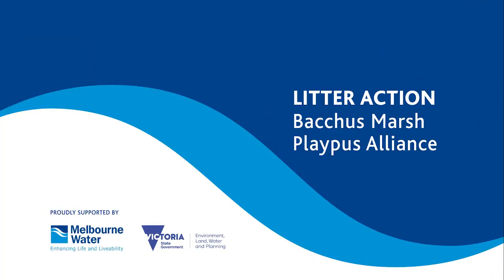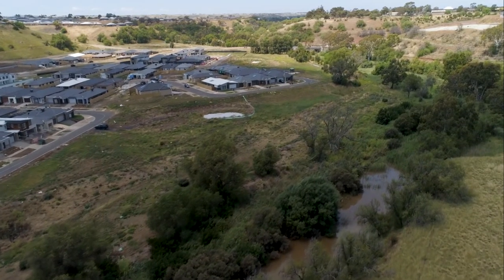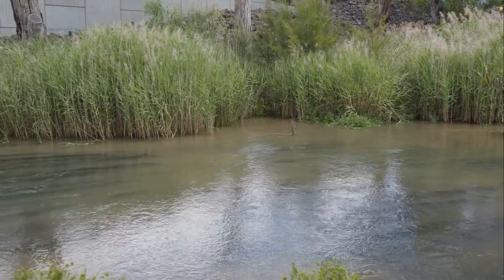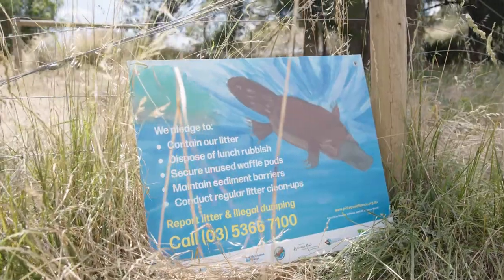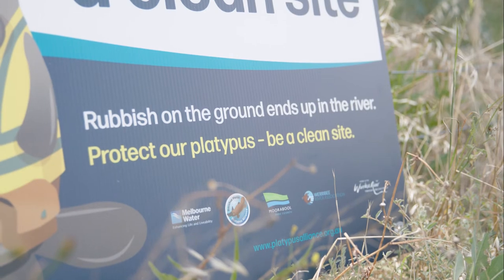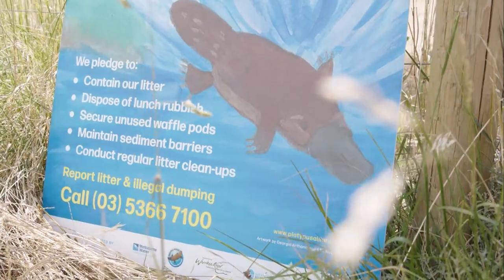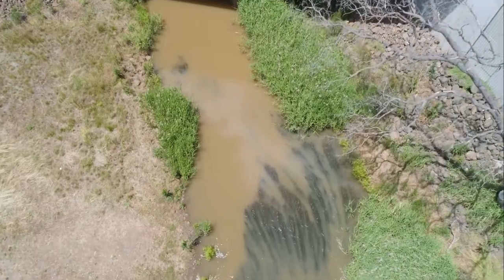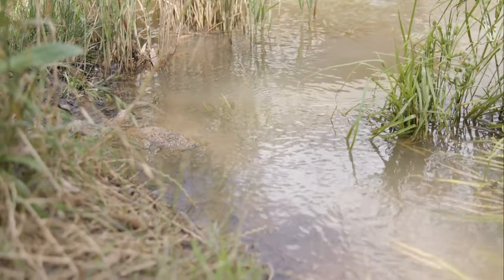Litter Action: clean site for platypus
‘Clean site for platypus’ is a collaboration between Melbourne Water and the Bacchus Marsh Platypus Alliance to prevent construction litter entering the Werribee River, a home for platypus.

It was undertaken as part of our Litter Action Project, which worked with schools, community groups and the general community to reduce litter at its source.